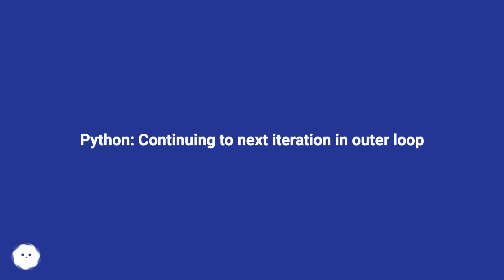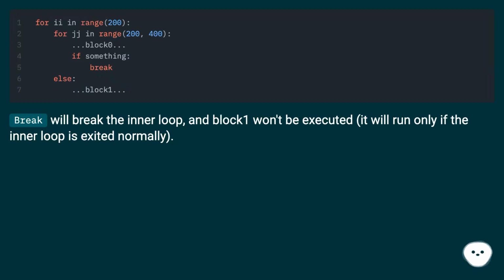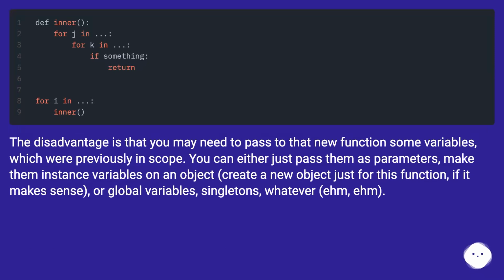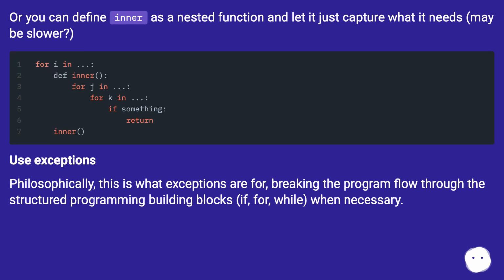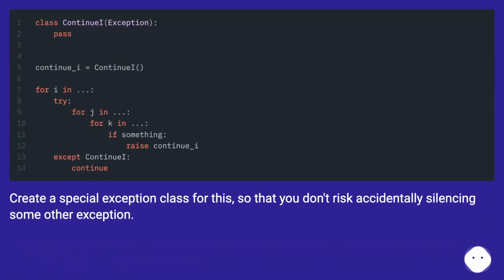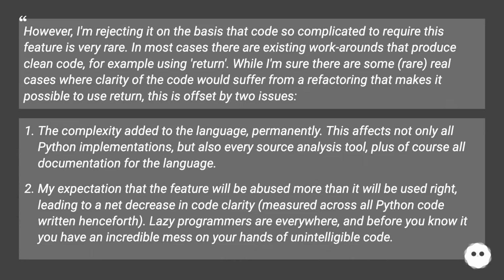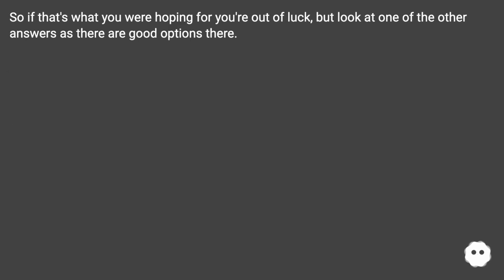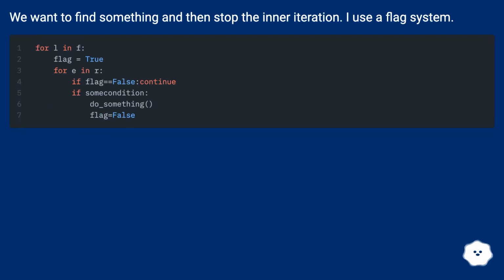Python: Continuing to next iteration in outer loop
Chapters
00:00 Python: Continuing To Next Iteration In Outer Loop
00:31 Answer 1 Score 231
00:47 Accepted Answer Score 125
02:31 Answer 3 Score 62
03:40 Answer 4 Score 23
03:53 Answer 5 Score 6
03:59 Thank you